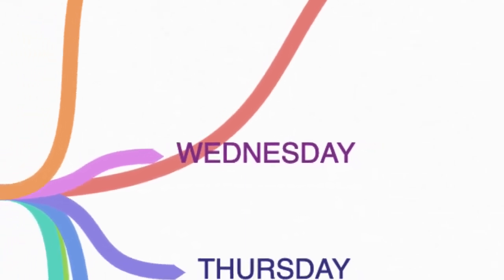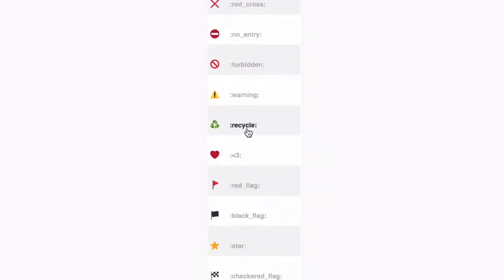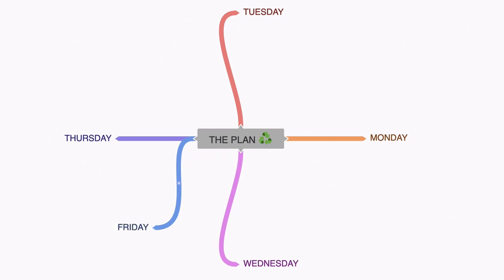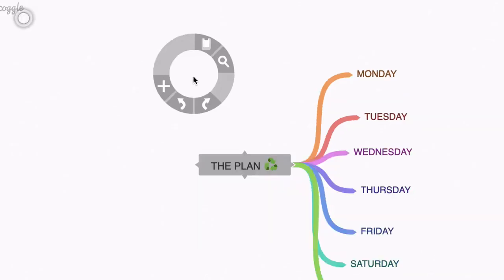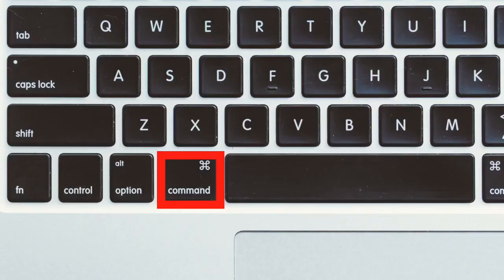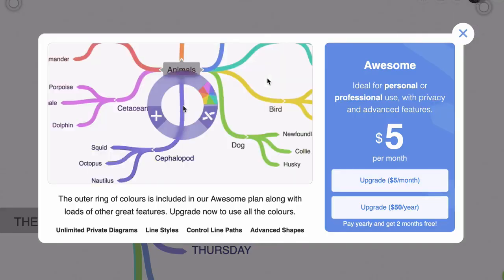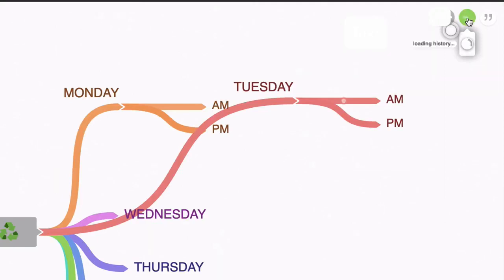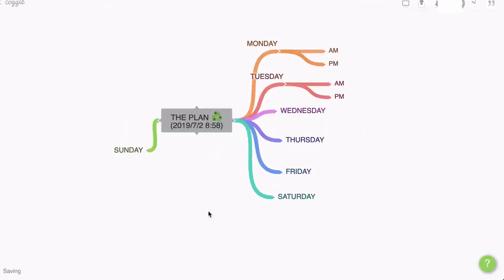Coggle Brainstorming - How To Use Coggle.it Mind Maps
This is video 5 of 8 in the Coggle tutorial video series.

This playlist is my Coggle mind map tutorial. Each video in this playlist is a Coggle tutorial. You can find Coggle at Coggle.it